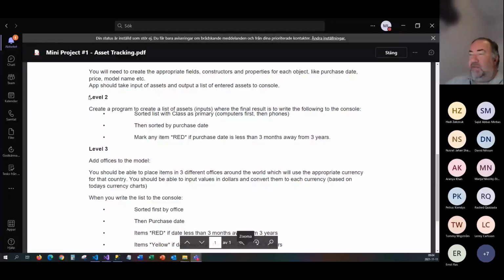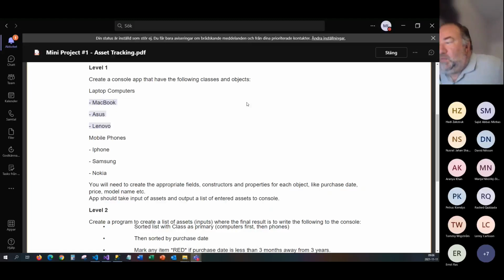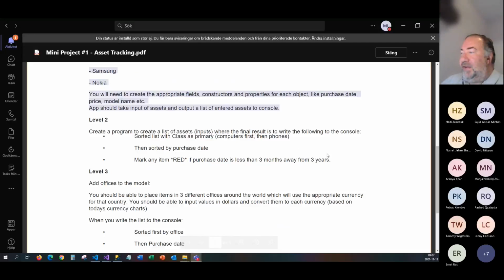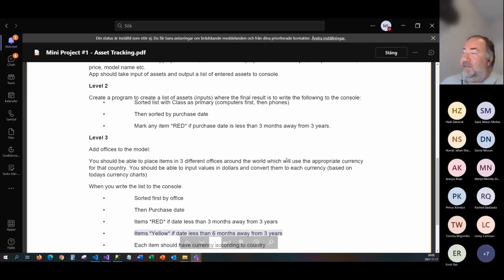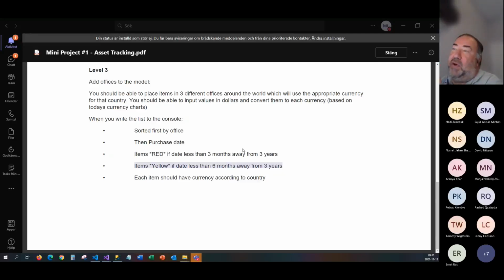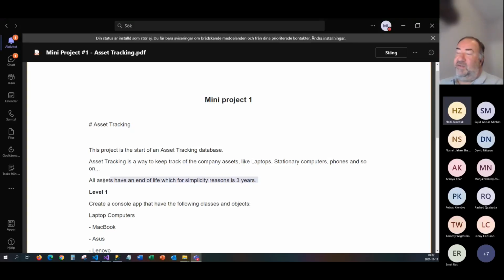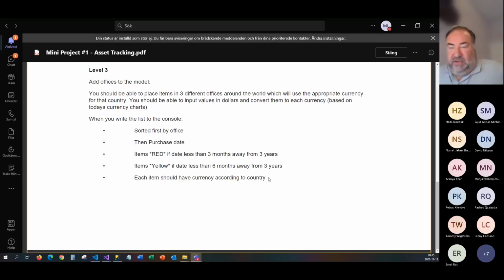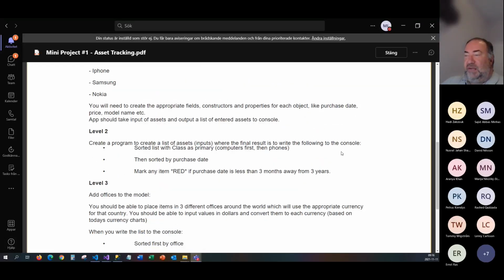January 13, 2026